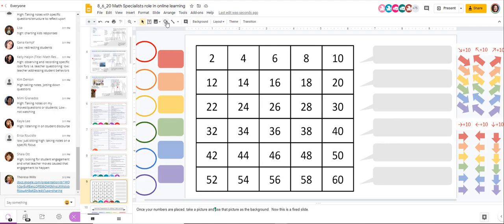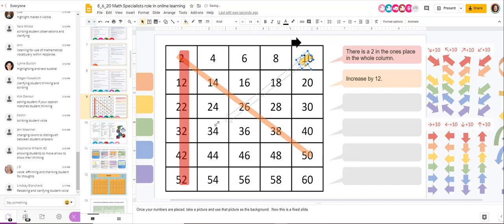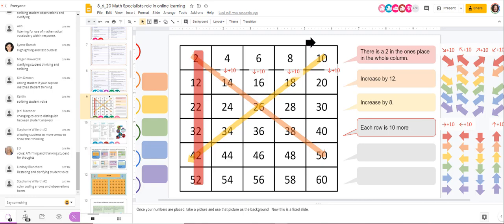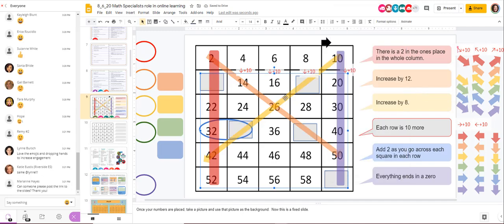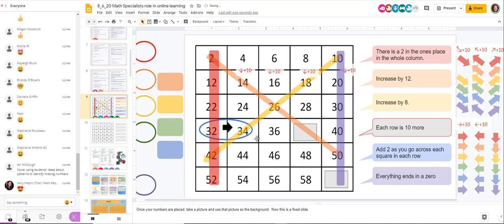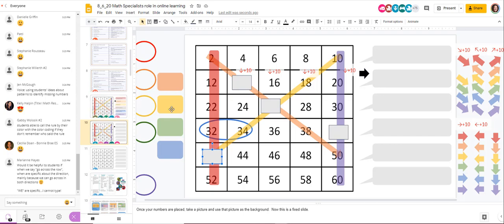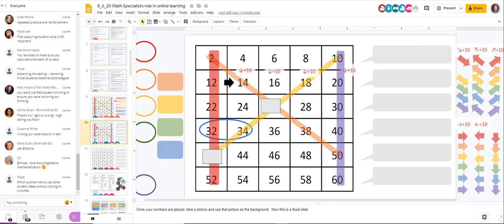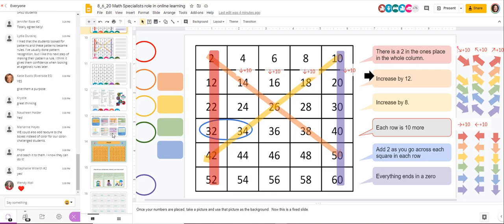4 day choral counting